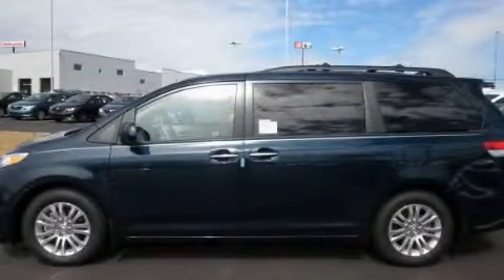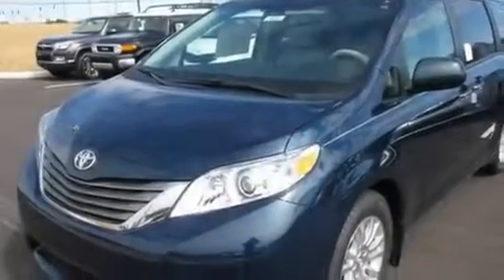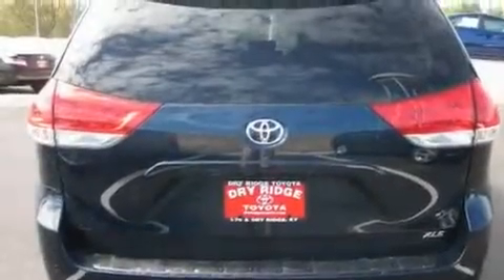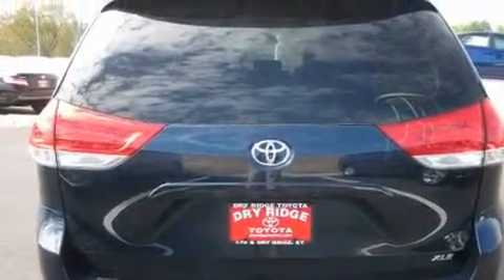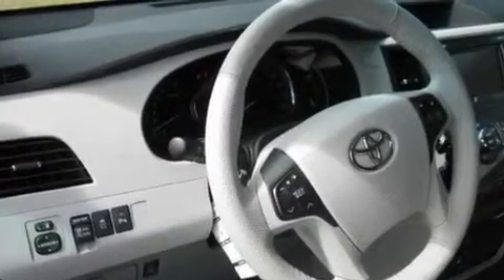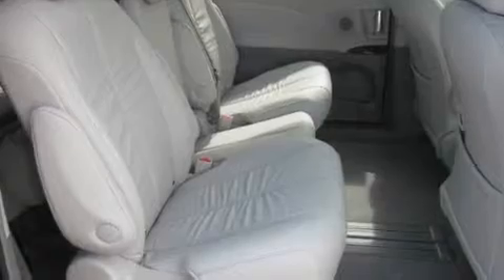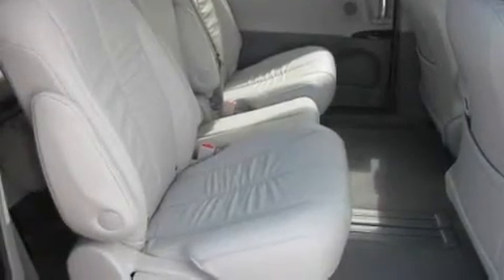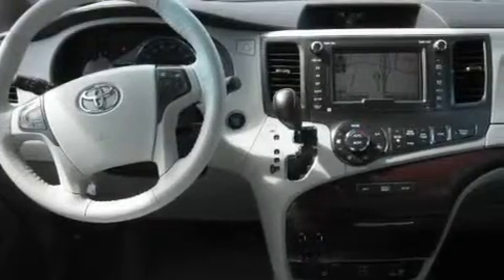2011 Toyota Sienna Dry Ridge KY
Year: 2011
 Make: Toyota
 Model: Sienna
 Engine: 3.5L 6-Cylinder
 Trans.: automatic
 Exterior: South Pacific Pearl
 Miles: 206
 Interior: Light Gray

 2011 Toyota Sienna Dry Ridge KY